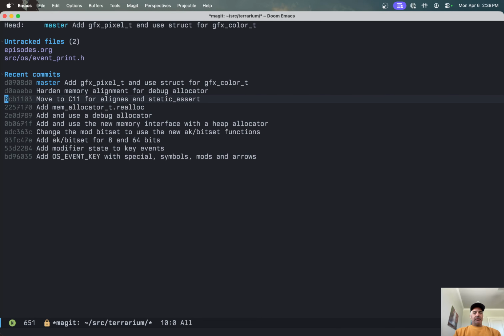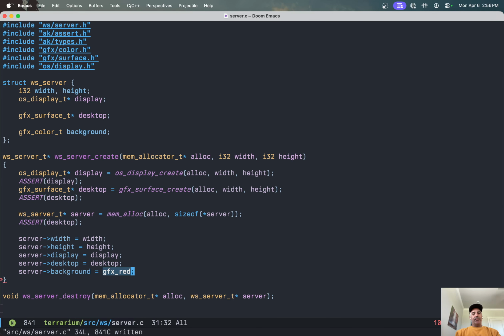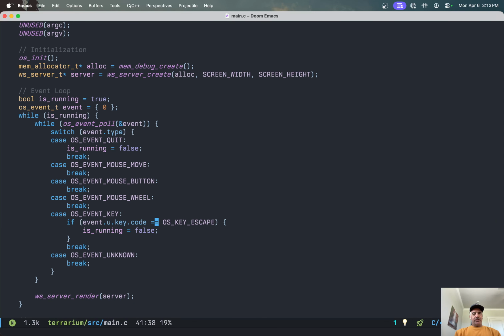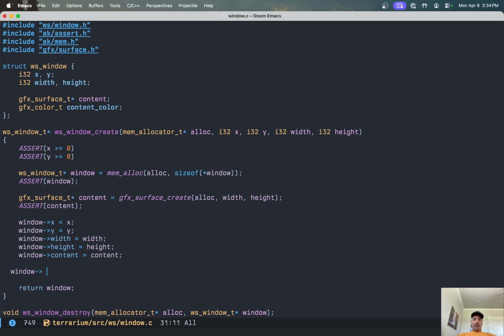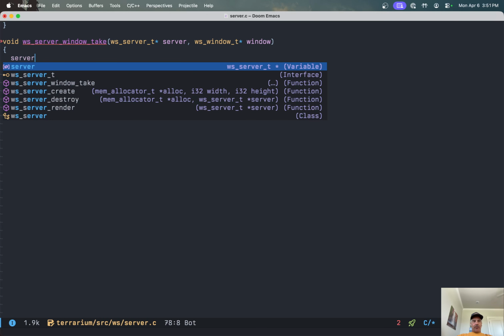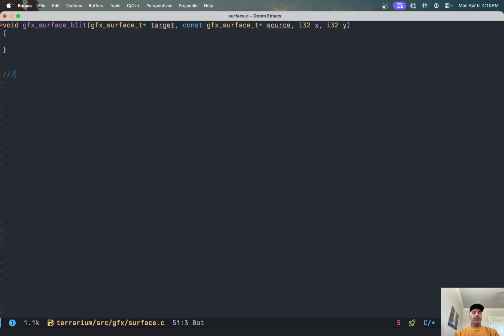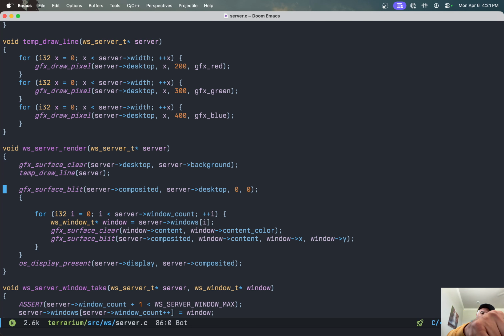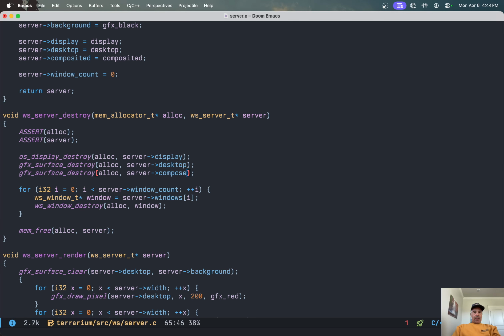Window Server - Terrarium Ep 8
We start the visual side of things. We create a window server that can have multiple windows. It's pretty basic and just draws a solid square but it's some nice basics. We will quickly move on to making more windows and move them and having content.